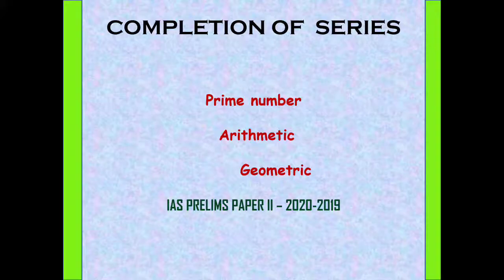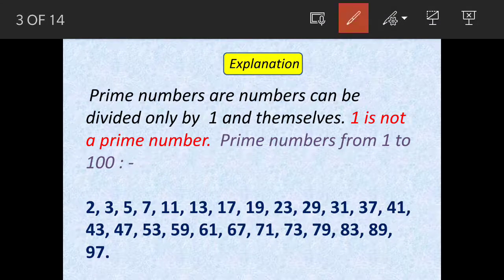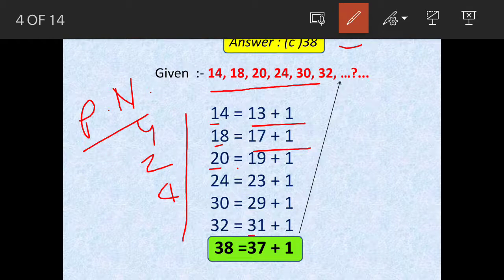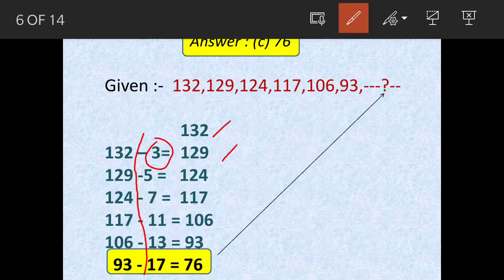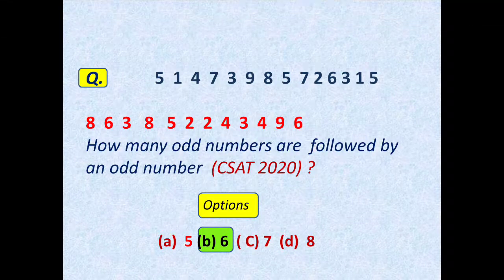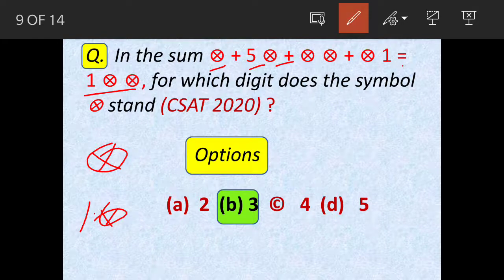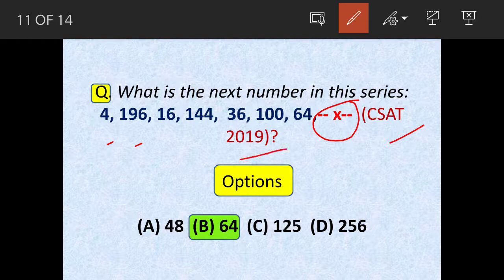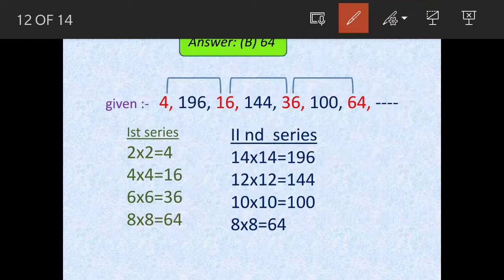CSAT 2022 IAS prelims/Completion of Series.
Completion of series type questions asked in IAS prelims CSAT paper have been solved.

Q1. A simple mathematical operation in each number of sequence 14, 18, 20, 24, 30, 32, …?.. results in a sequence with respect to prime numbers. Which one of the following is the next number in the sequence (CSAT 2020)?

Q2. What is the next term in this sequence 132,129,124,117,106,93, ?---( CSAT 2019) ?

Q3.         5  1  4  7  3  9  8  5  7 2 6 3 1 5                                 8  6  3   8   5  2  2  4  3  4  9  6How many odd numbers are  followed by an odd number  (CSAT 2020) ?

Q4. In the sum ⊗ + 5 ⊗ + ⊗ ⊗ + ⊗ 1 = 1 ⊗ ⊗, for which digit does the symbol ⊗ stand (CSAT 2020) ?

Q5. What is the next number in this series: 4, 196, 16, 144,  36, 100, 64,-- x--  (CSAT 2019)?

Q6.